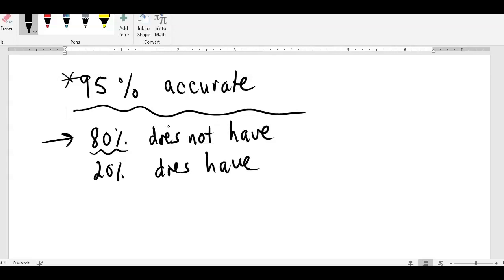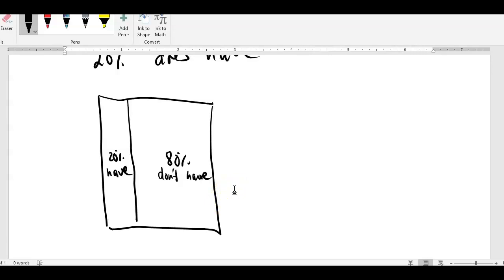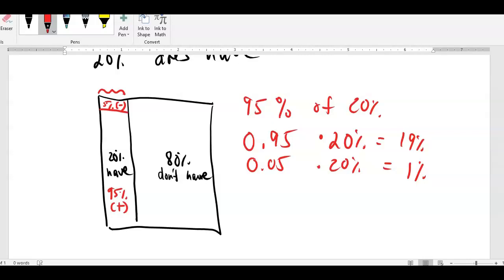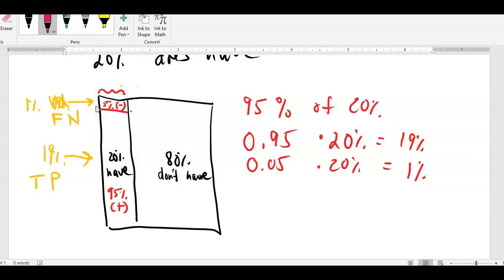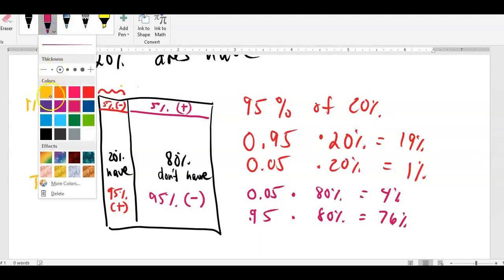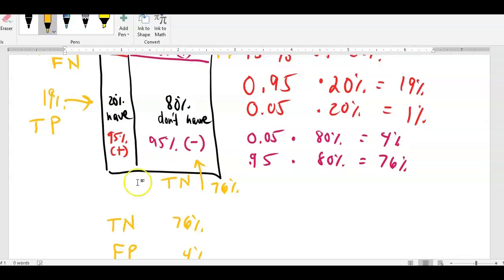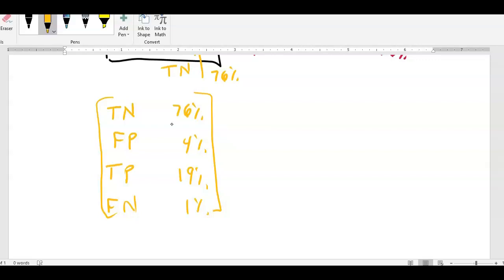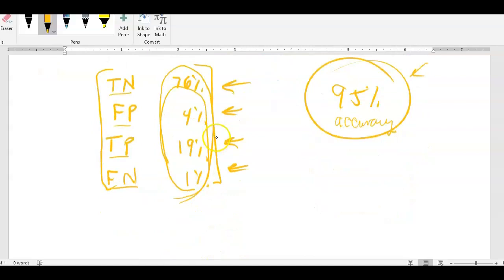MAT257 Covid 19 Assignment Debrief